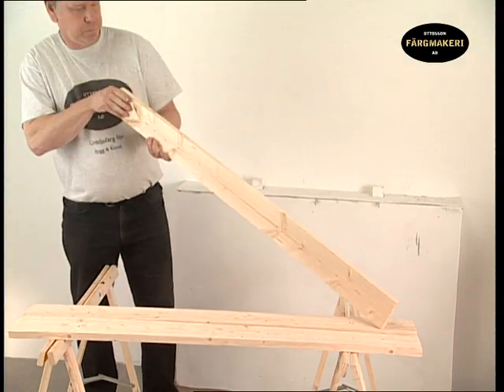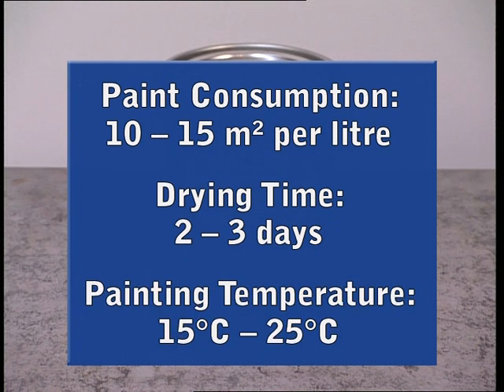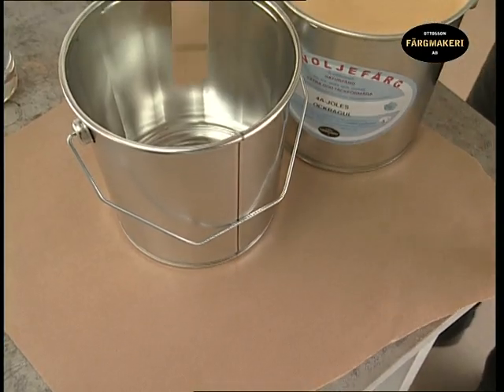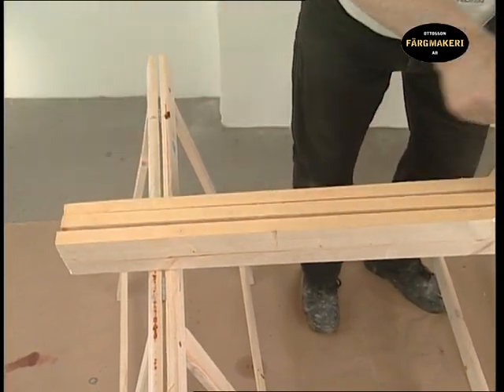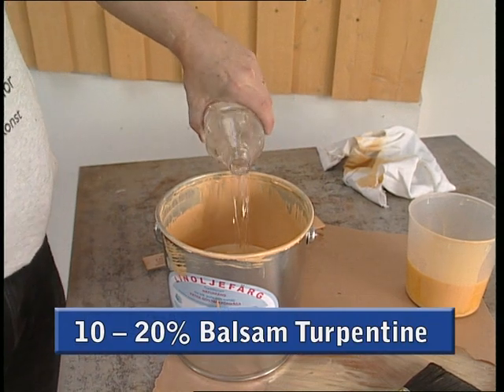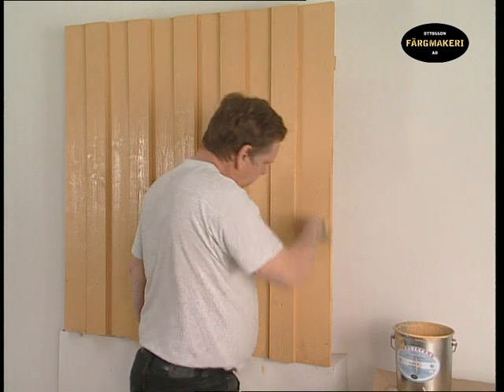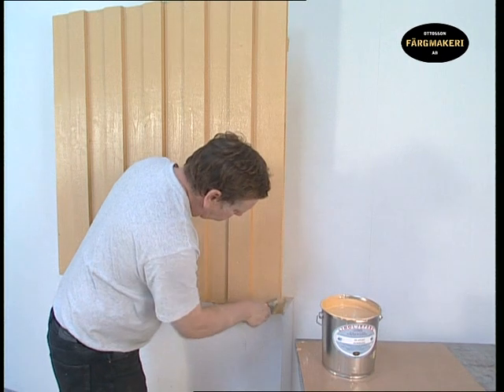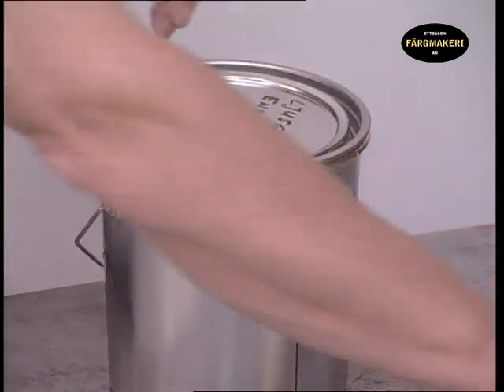Painting facades with linseed oil paint with turpentine dilution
A film that shows how to paint a facade with linseed oil. A treatment that are protective for the timber. The end result is a semi-matte sheen. Produced by Ottosson Färgmakeri AB,